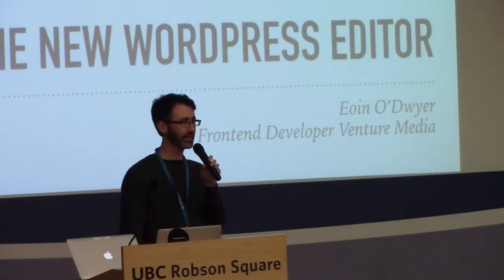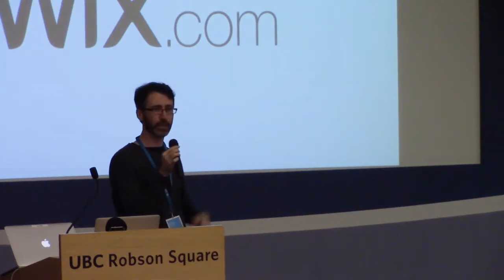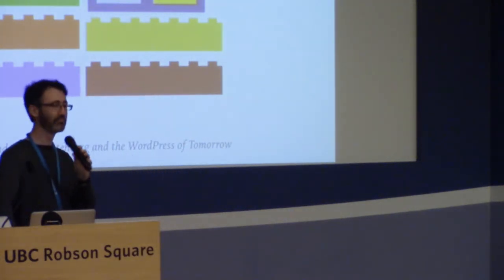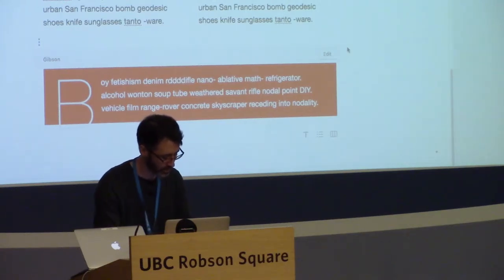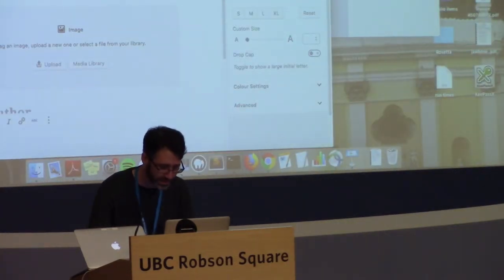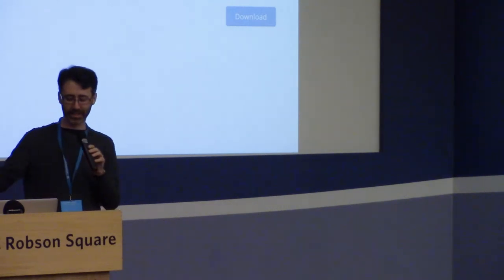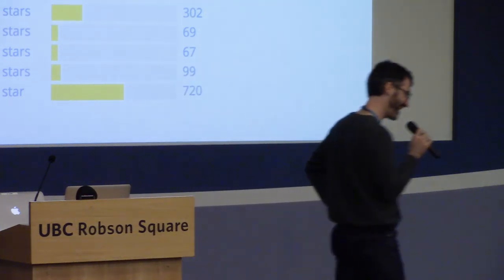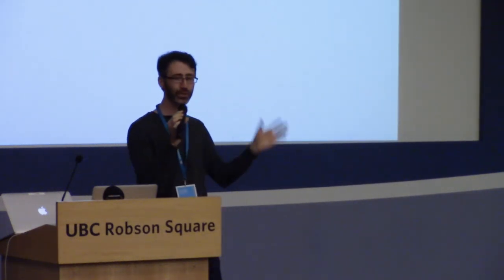Gutenberg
Presented by Eoin O’Dwyer at WordCamp Vancouver, October 13, 2018

Gutenberg is the planned new content editor for WordPress 5.0. It is going to radically change how we enter content and develop in WordPress, and it has generated a lot of controversy. What’s good, what’s bad, and what’s ugly in the Gutenberg editor? Where do we go from here?